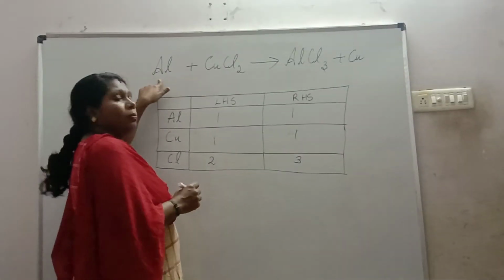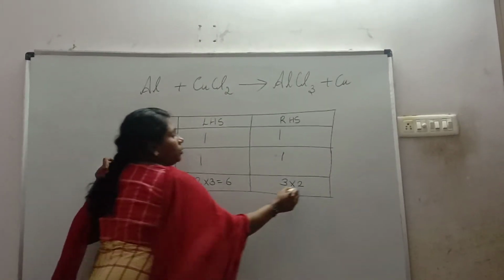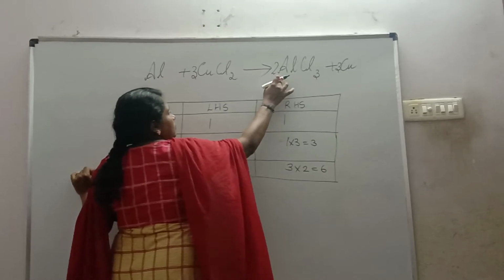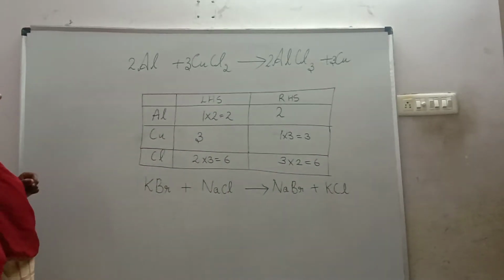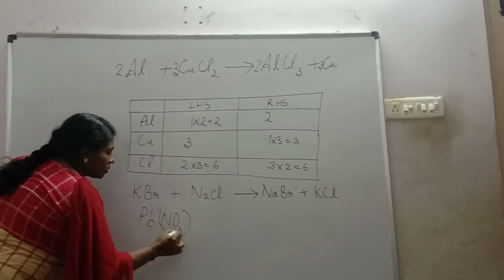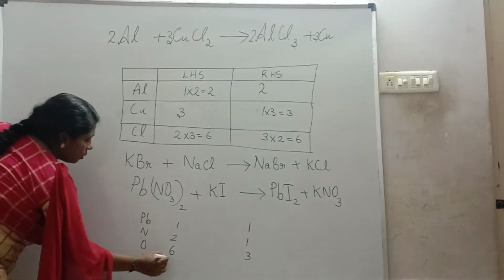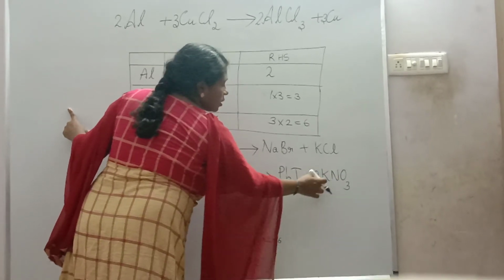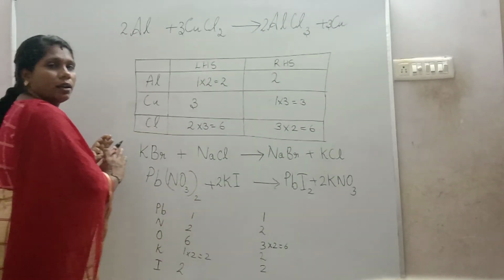10 th standard,balancing chemical equation